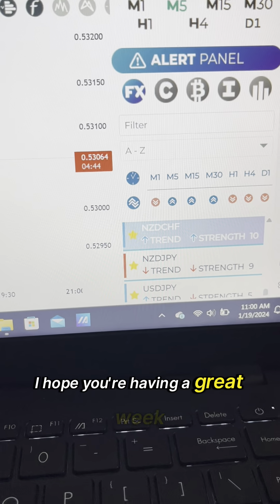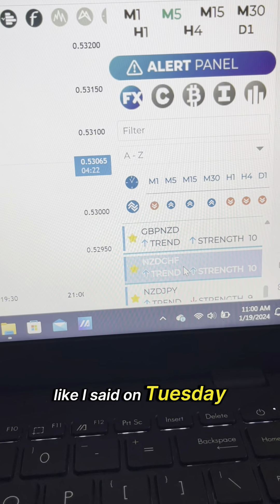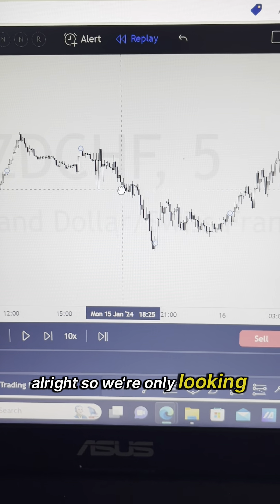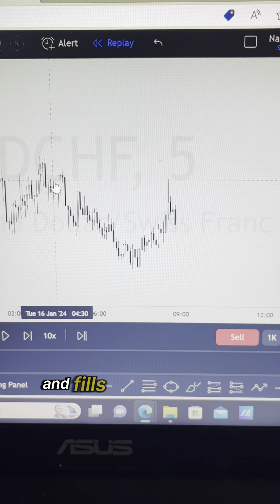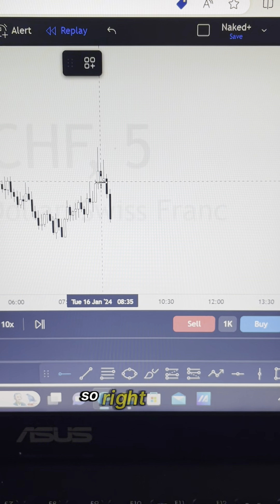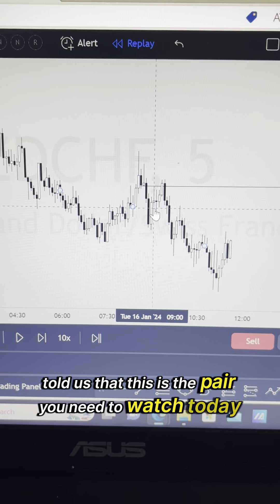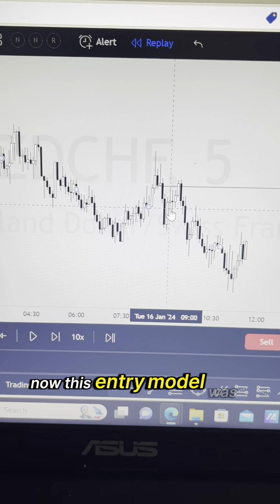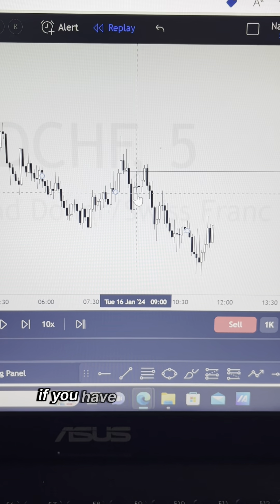Walkthrough of a forex trade I took using the Impulse scanner